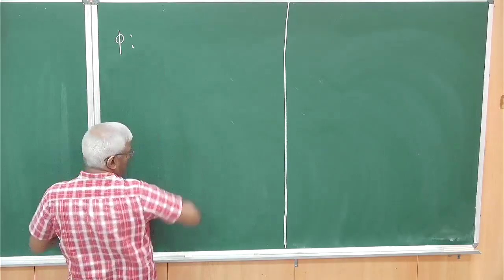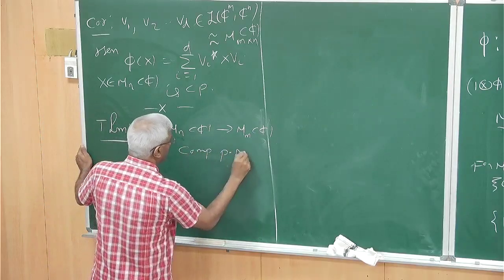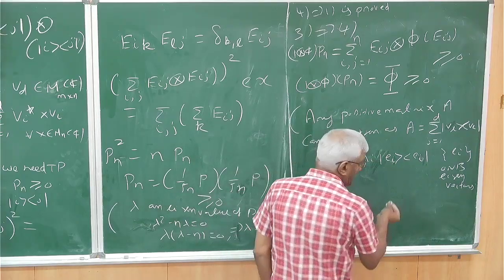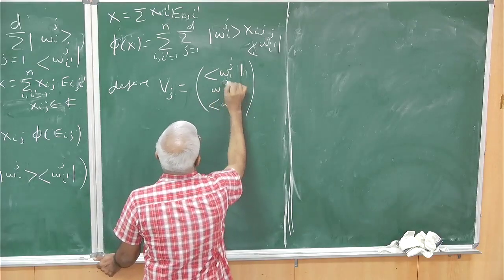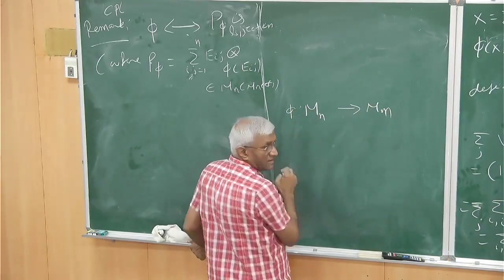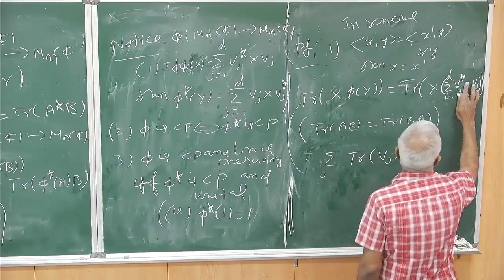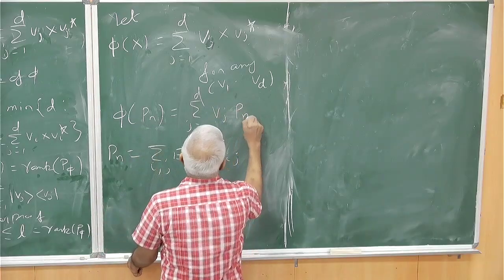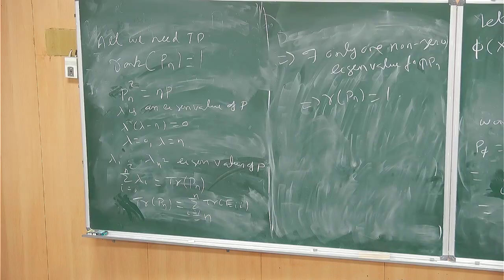4. Choi-Kraus representation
We describe any completely positive map through a finite set of matrices, called as Choi-Kraus representation. We also show any completely positive map completely characterised by a single positive matrix, called as Choi-Jamliokowska matrix.